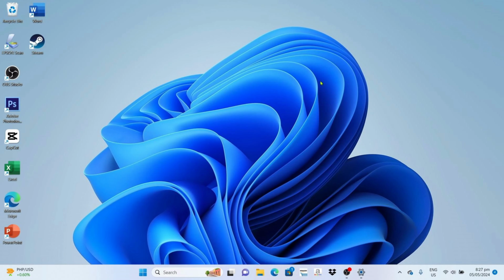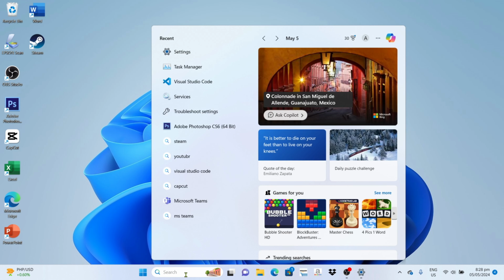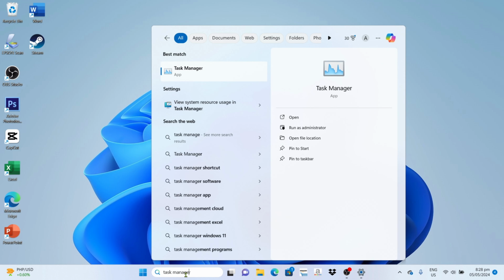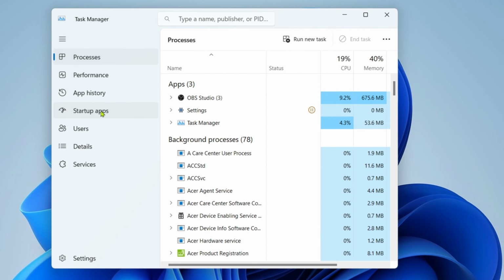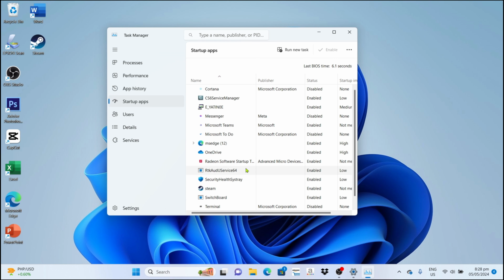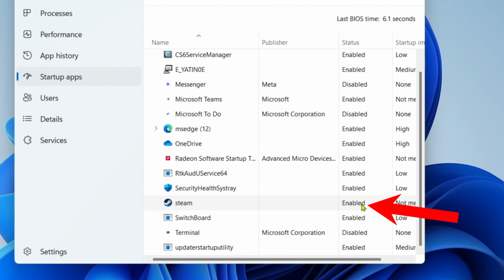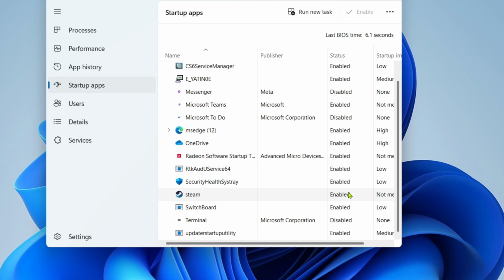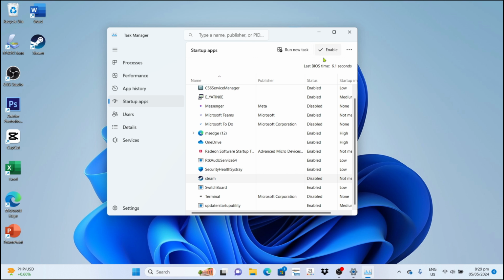How to Stop Steam from Opening on Startup - Windows 11